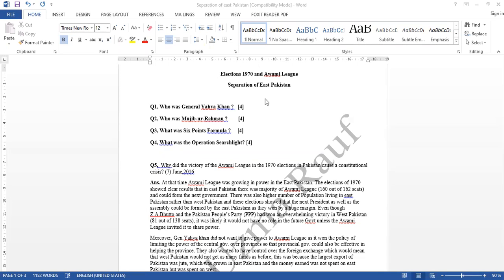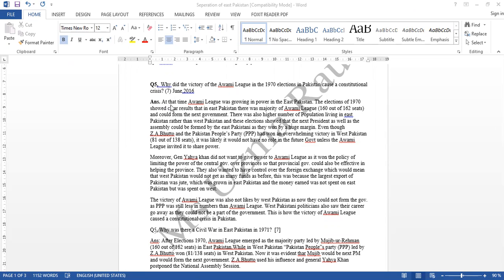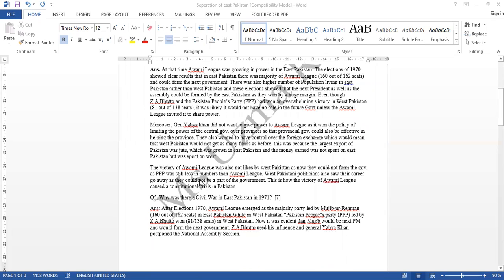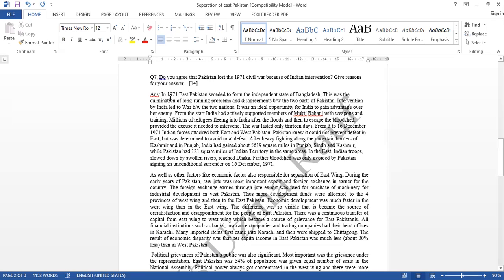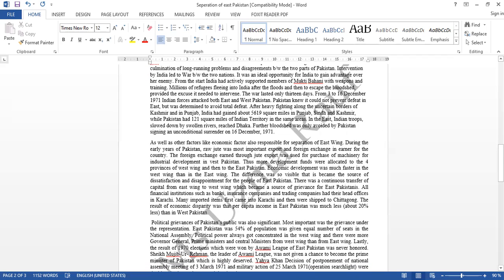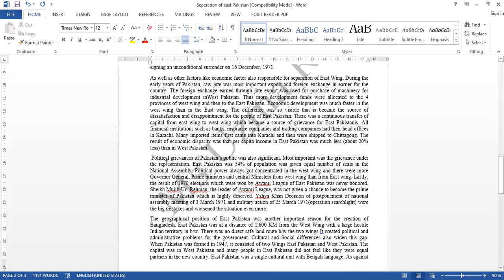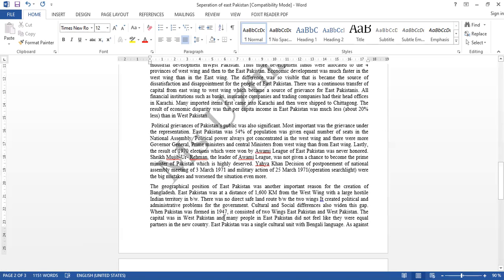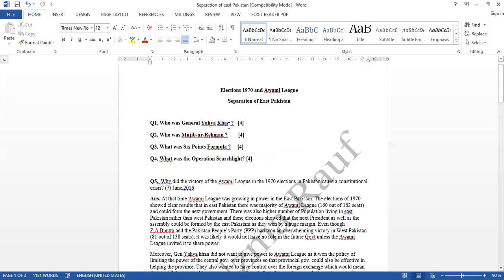O Level, Pakistan Studies 2059/1 Topic, Separation of East Pakistan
Complete Review and Exam Qs.